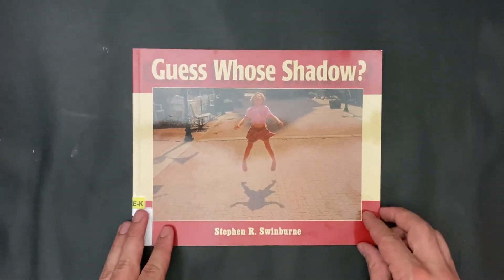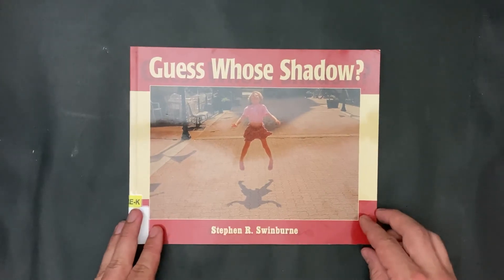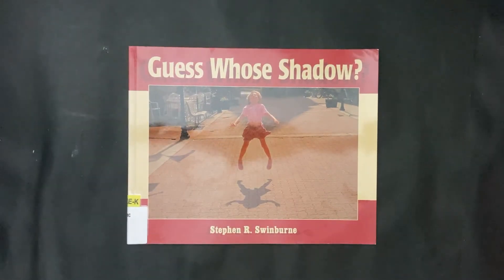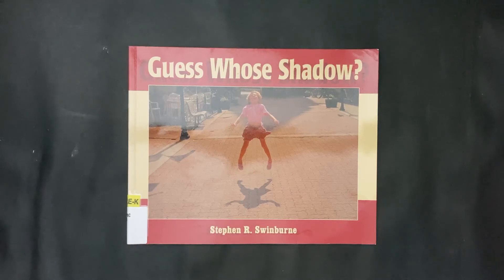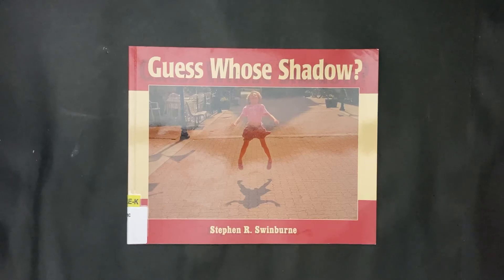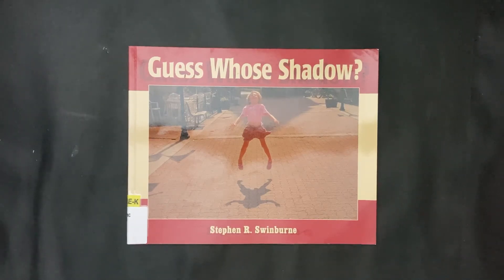Guess Whose Shadow, by Stephen R. Swinburne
“When the sun shines, you can see a world full of shadows.”